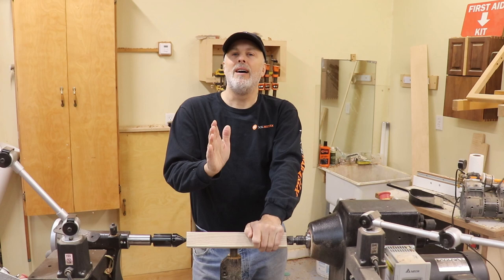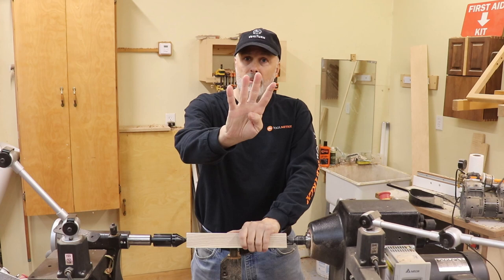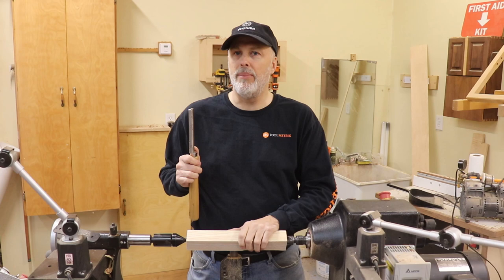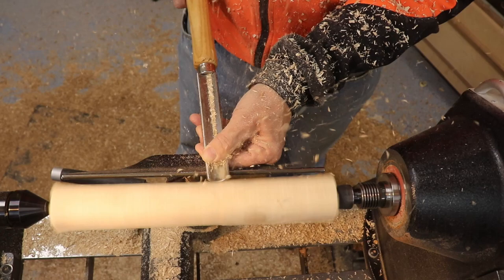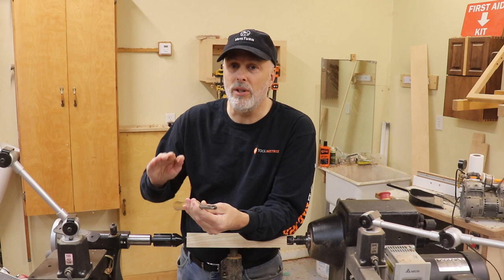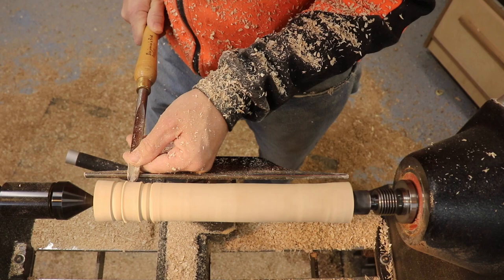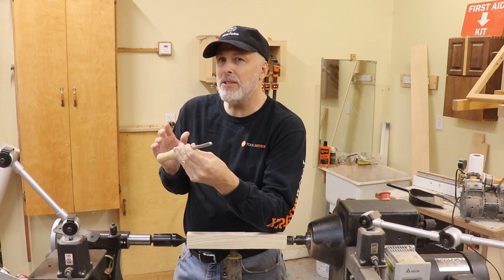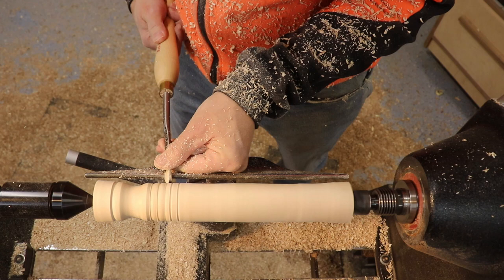The Only Spindle Turning Gouges You Actually Need!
Here I walk through the basic set of woodturning spindle tools that you need.  No need to buy a complete starter set, as you can do nearly anything that you want to do with this set of tools.  More importantly, by selecting each tool carefully you will end up with much better quality tools, and not so much clutter in your shop.

Tools similar to the ones shown in this video:

spindle roughing gouge
3/8" spindle gouge
1/2" spindle gouge
Super thin parting tool
Skew chisel
My Turning Favorites Amazon List

Other Turning Products commonly used:
Turning smock
Laguna 2436 lathe
Robust 14" J-Rest with long post
Minwax wipe-on poly
Bowl sanding with a drill setup
Husqvarna Rancher 460 chainsaw
Husqvarna 2 cycle fuel
Positively HUGE face plate
Thompson bowl gouge, 1/2"
1.5" scraper, ground to Negative Rake
Milwaukee right angle drill
Mylands Friction polish

Video equipment used:
Canon Rebel 7i DSLR
Camera mounted mic
Studio Mic

Thanks for supporting this channel by using these links to buy your products.

I think actual starter sets of spindle turning tools are a terrible idea.  If you go that route you will end up with some tools that are less than ideal, and others that are simply worthless.  Rather than trying to completely outfit your gouge collection in a single click, I recommend making a careful selection for each of the tools that you will actually need.  A good set should include the precious few tools that you will actually use, and if you choose carefully you can produce just about any spindle project with a collection of tools that you can hold in one hand.  Unfortunately I have amassed a large collection of spindle turning tools, which creates a disturbing level of clutter in my shop.  In reviewing my tool inventory, I have found that there are only five of my traditional tools (as opposed to carbide insert tools) that I use with any regularity.  And if I challenged myself, I would admit that I could turn anything with just these five tools.  I will write a separate blog about carbide tools at a later date, because I feel strongly that there are a lot of reasons for considering starting with those rather than traditional tools, but for those who want to start with traditional tools I’ll provide a list of the ones that I think you should buy first.

#1.  Spindle Roughing Gouge.  Most spindle turning projects begin with a blank that has square corners, so the first step that you need to take is to make the blank round.  The early stages of this rounding process can be produce some jarring, so the spindle roughing gouge requires a couple important characteristics.  First, it is typically the largest and heaviest duty tool in a spindle gouge collection.  Second, it should have a nose grind that is more blunt than spindle gouges that are intended to produce a finished surface.  The roughing gouge has a single goal; make the square object round.  Once that heavy lifting is completed, other tools that are designed for more finesse and a sheered surface finish will take over.

#2.  A 1/2” Spindle Gouge.  This is my primary shaping tool, allowing me to create medium to large sized beads along with gentle swooping convex or concave shapes.  The 1/2” spindle gouge is ground to a more aggressive point, typically ranging from 40 - 55 degress, which allows it to sheer the wood and produce a near finish-ready surface.

#3.  A 3/8” Spindle Gouge.  When final details are required, I pull out my 3/8” spindle gouge.  This allows me to turn much smaller beads and create details that are finer than the larger 1/2” gouge.  While it might sound like a 3/8” and a 1/2” gouge are nearly the identical, you will find that the capabilities of the two tools are quite different and complementary to one another.  If I could only have one I would choose the 1/2”, but having both of these tools gives you much more flexibility.

#4.  Parting tool.  The humble parting tool is used in nearly ever spindle turning project.  If you only have one parting tools, I would suggesting getting the thinnest one that you can find.  These make it easy to part the project from the waste as a last step prior to removing from the lathe.  They are also useful in turning tenons onto projects, or adding fine detailed grooves as an accent.

#5 Skew Chisel.  This tool is optional, and I would suggesting getting the other four first, and once you feel confident in using all four, then add a skew chisel.